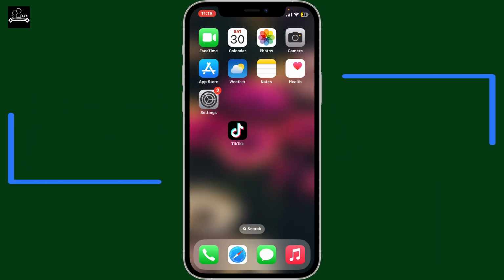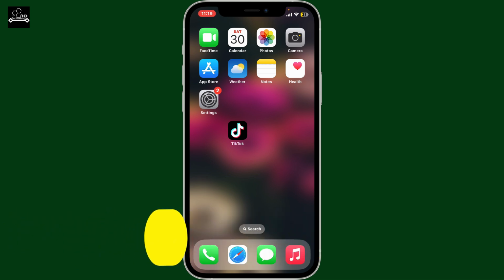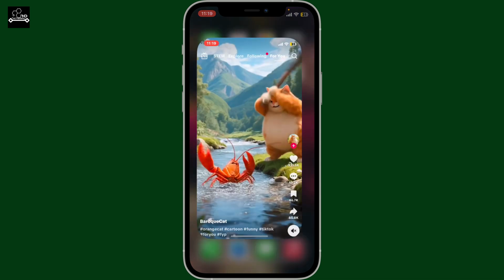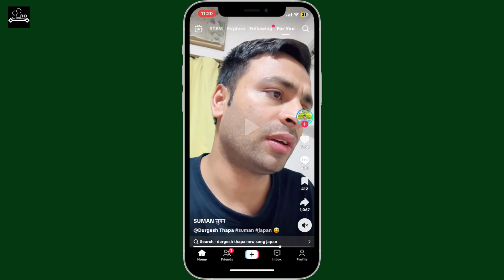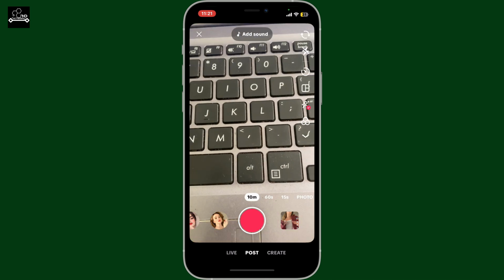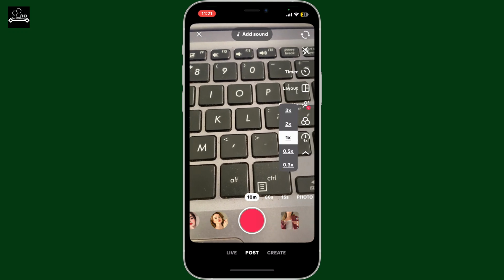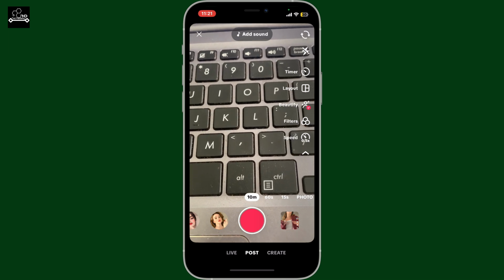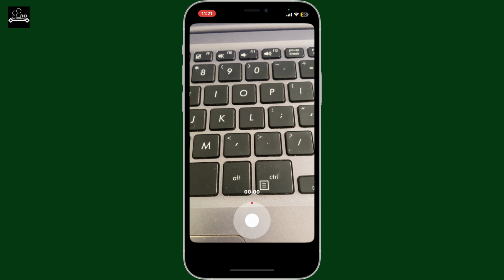How to Speed Up TikTok Videos in 2025 (Step-by-Step)?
Want to make your TikTok videos faster and more fun? In this step-by-step tutorial, I’ll show you how to speed up any video on TikTok using the latest app updates. Whether you’re creating comedic clips, dance videos, or trending content, this guide will help you edit your videos like a pro!